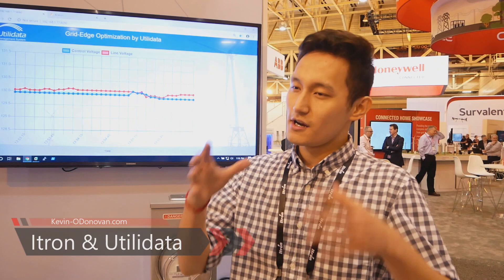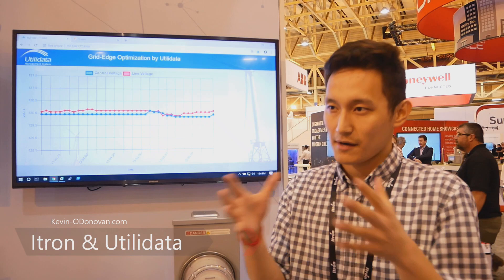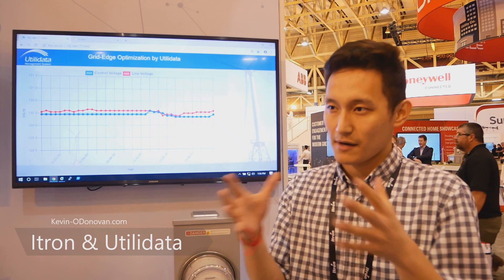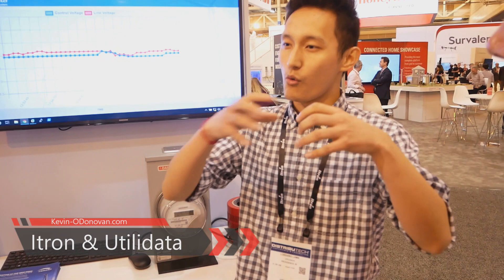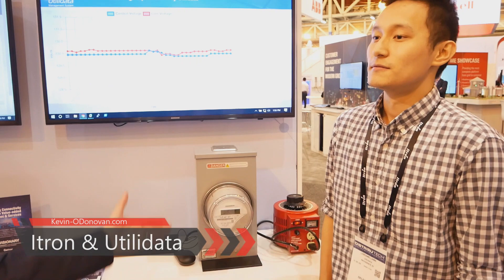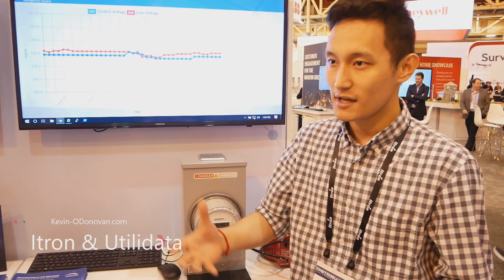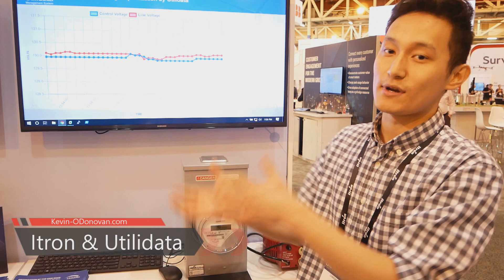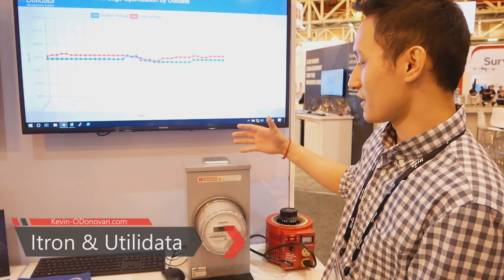Itron & Utilidata @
I met up with Tim Driscoll from Itron & Lobsang T. Lama from Utilidata on the Itron Booth during DTECH2019 ...

They explained their Grid-Edge Optimization App, the first third-party app for Itron’s OpenWay Riva platform, which uses powerful signal processing to deliver improved power quality, greater voltage stability, substantial energy savings, and precise, real-time insights.

Tim is the Director of Solutions Marketing for Emerging Products and Technologies at Itron.
Lobsang is the Director of Product Strategy at Utilidata.